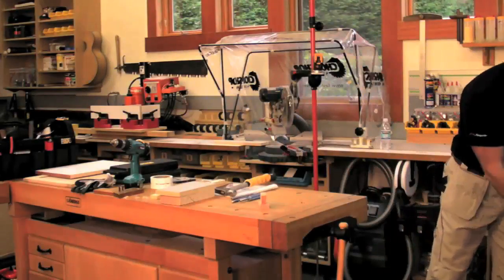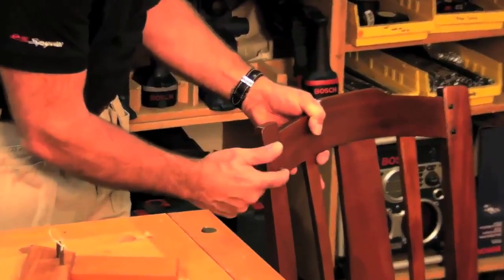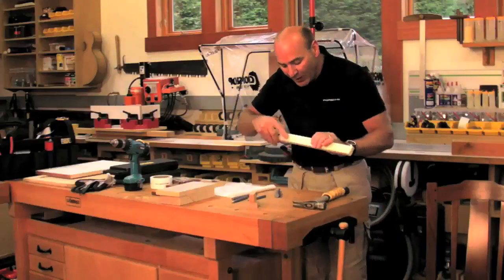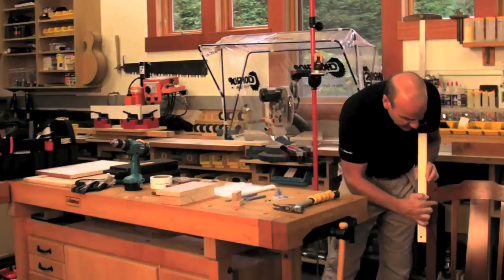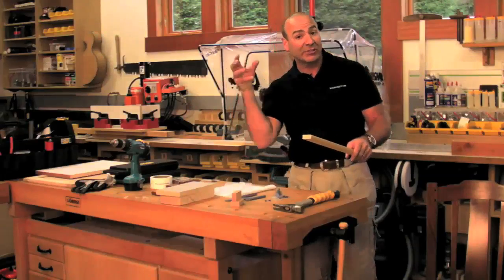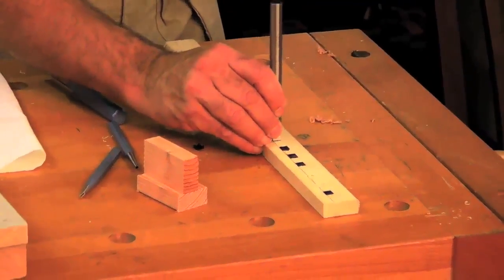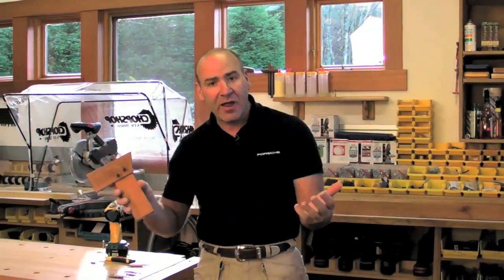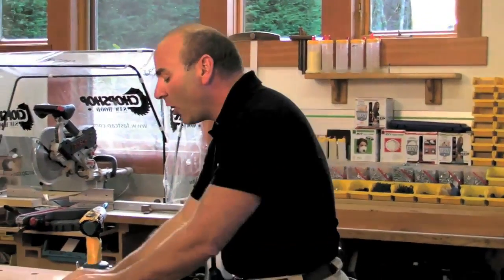Artisan Accent Pins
[The 2" Artisan Accents and Chisel have been discontinued;  all other sizes are available]

Paul Akers discusses how to use Artisan Accent Pins from FastCap to finish woodworking projects.